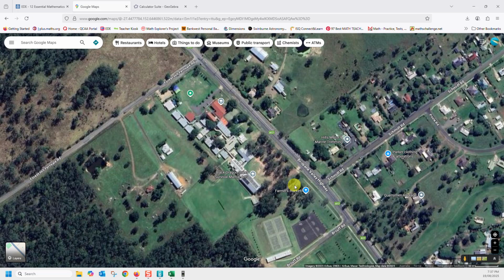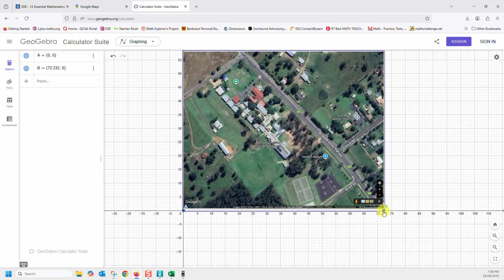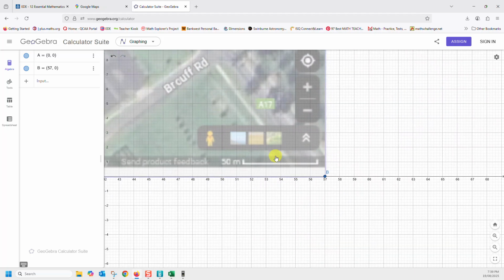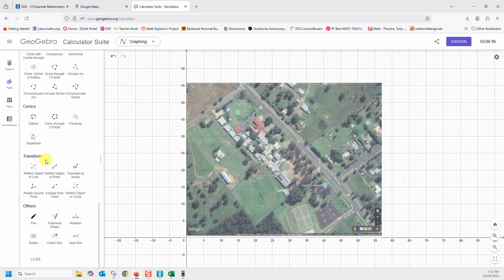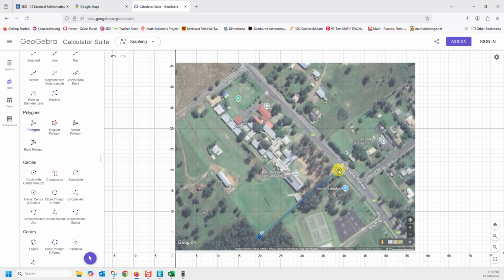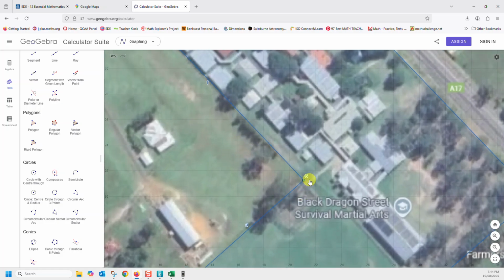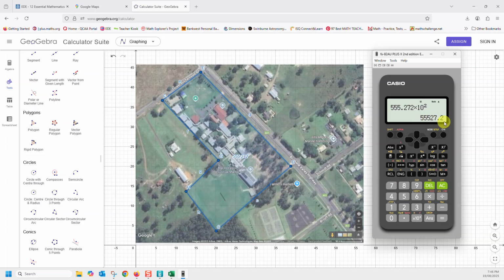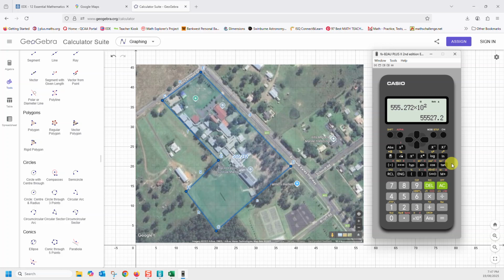Google Maps and GeoGebra